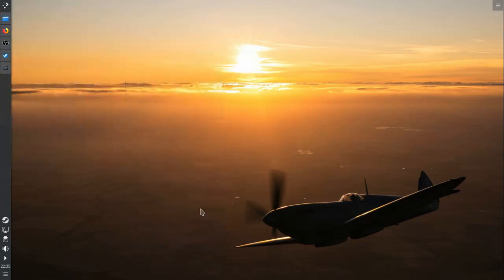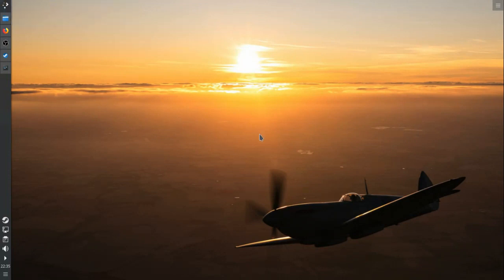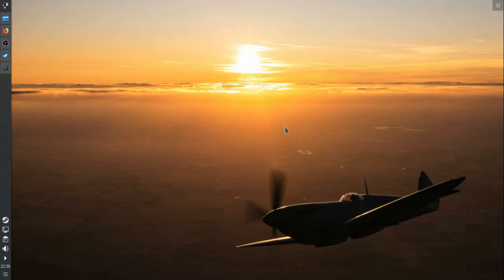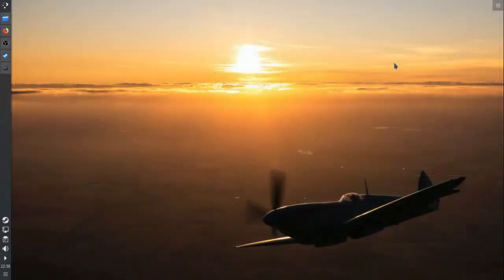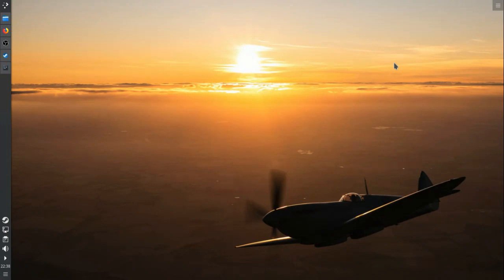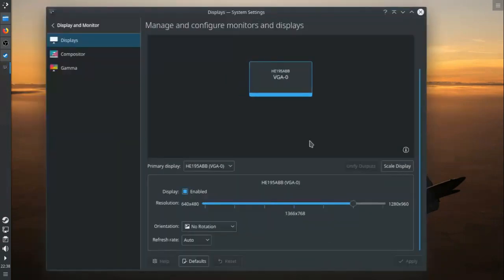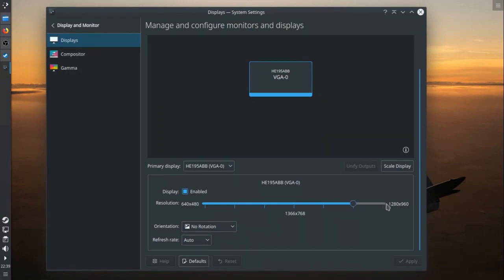Going Plasma ~ What is this display scaling Answered, thank you